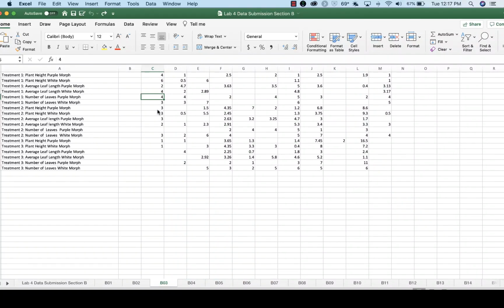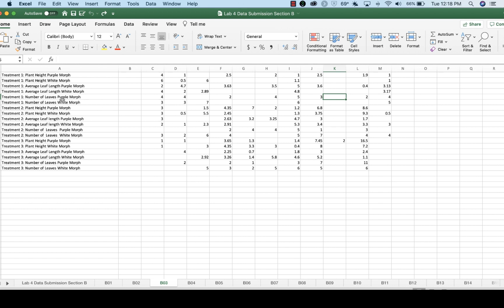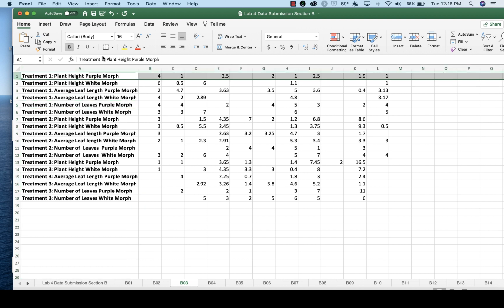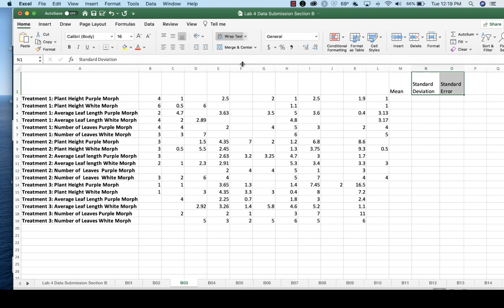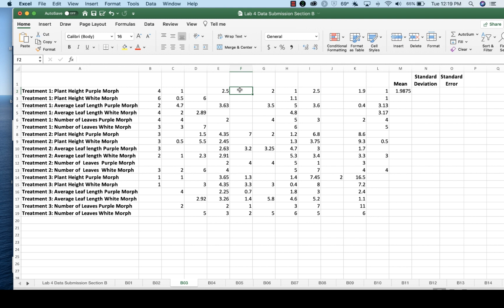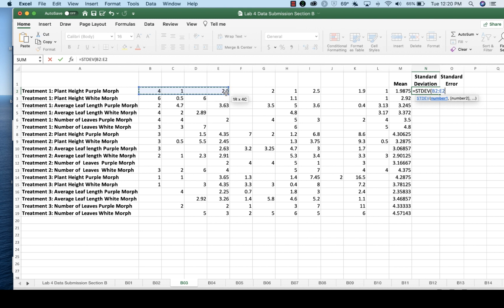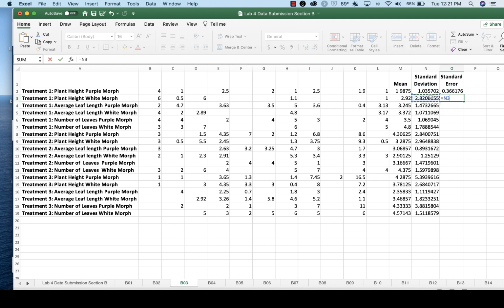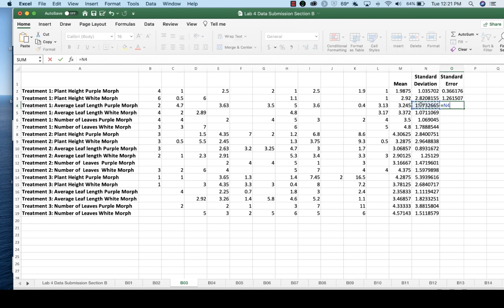Lab 4 Excel Calculations Revisited